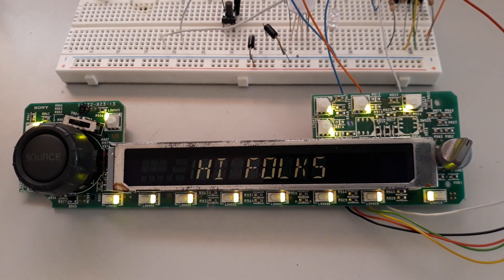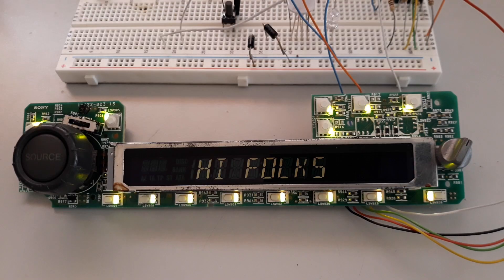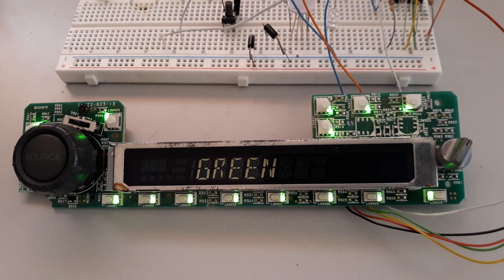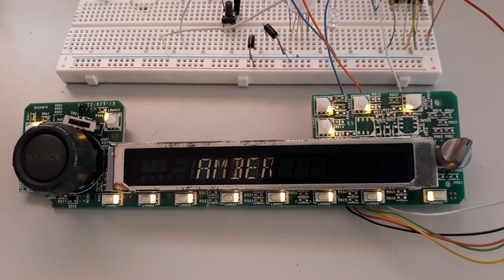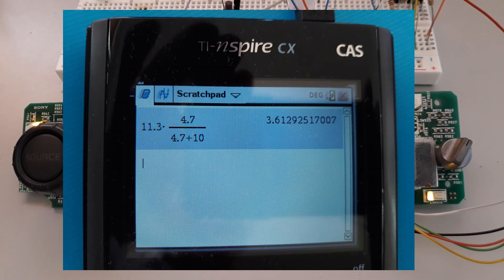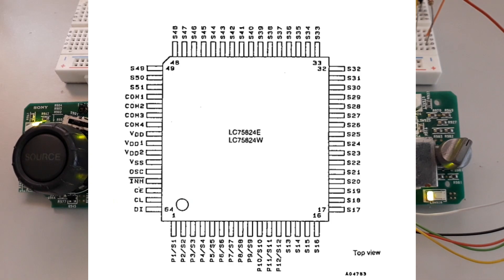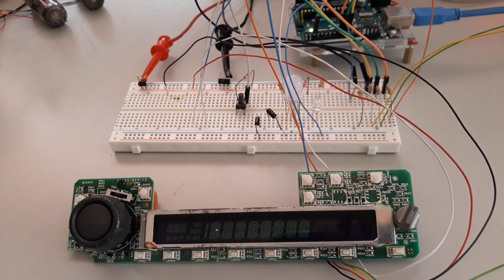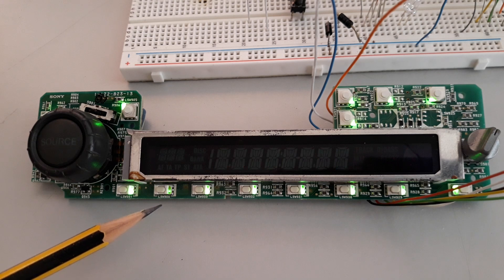LC75824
This is a panel from SONY model: XR-C4120 using a driver LCD ref: 366-34, we already test this IC and know this is identic to the LC75824. Today we focus to explore the use of the possibility to move forward or backward the segments ports and make use of GPIO's pins of drive.